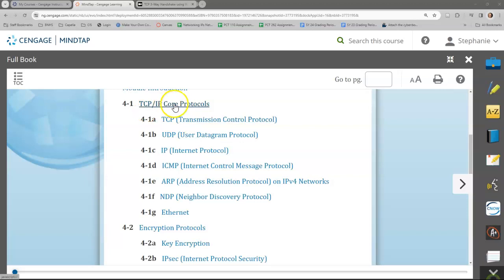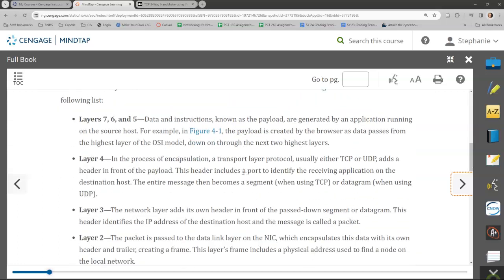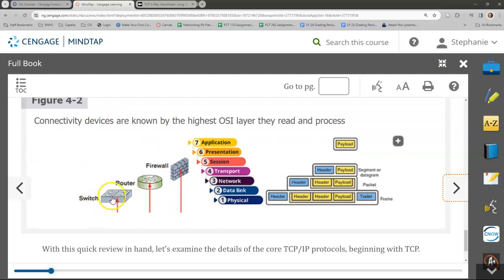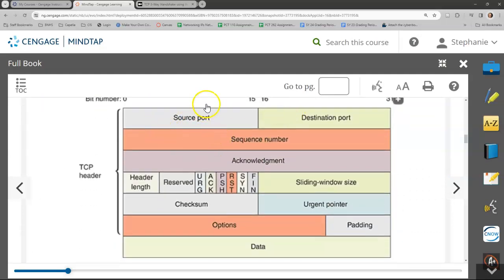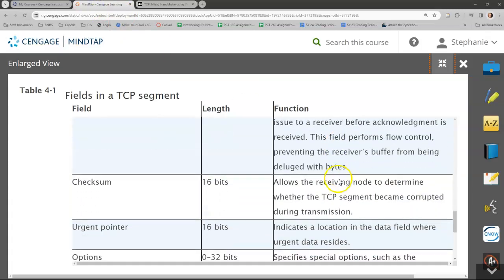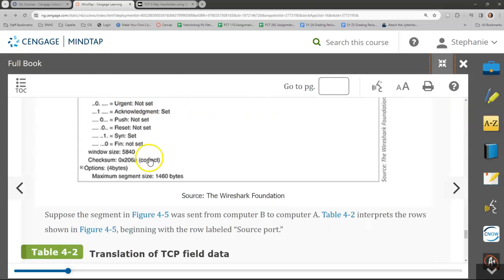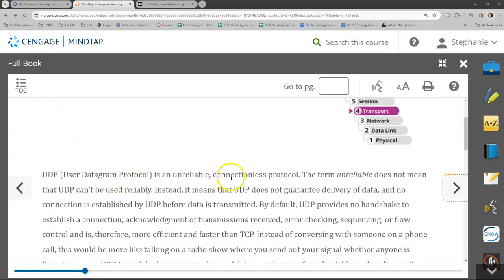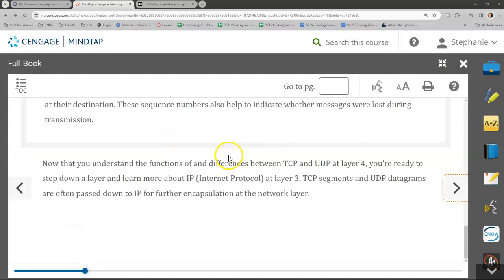Module 4.1 TCP & UDP Network+ Guide to Networks, 9e